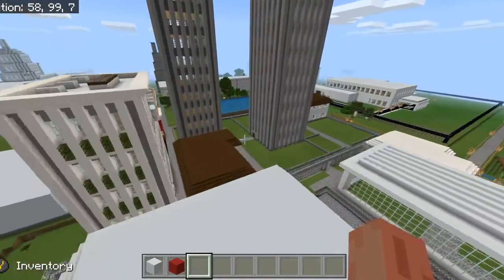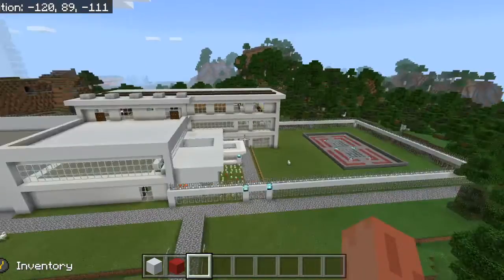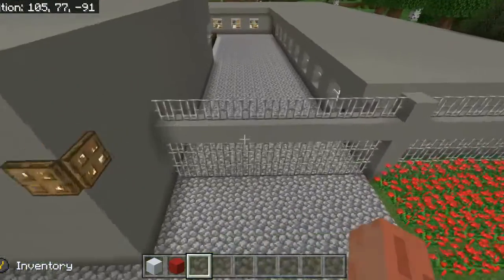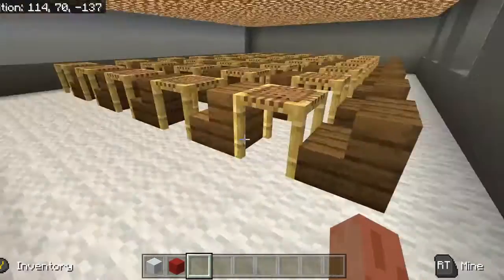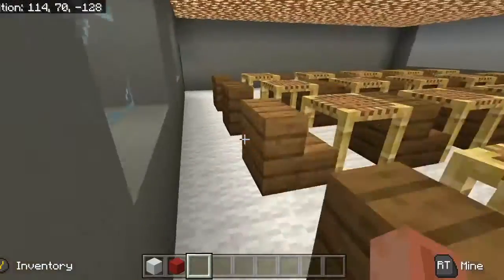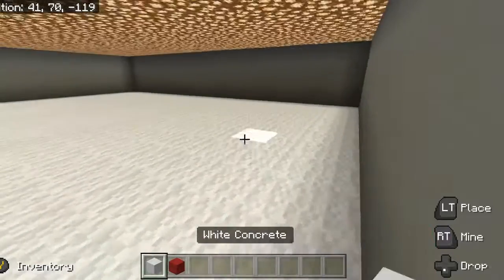We Built a School in Death Beast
I upload everyday at 12:45PM(PST)

- Mini Mics

-Green Screen